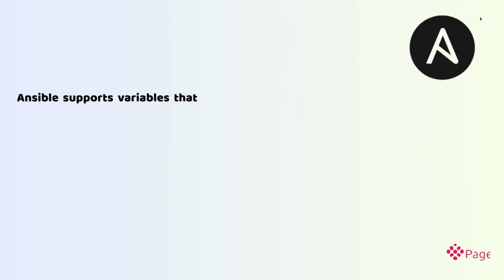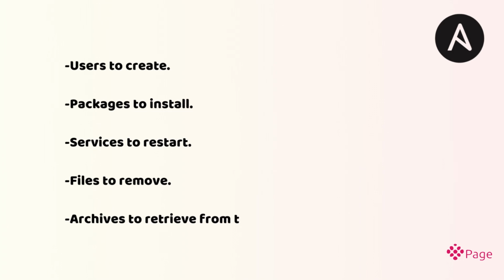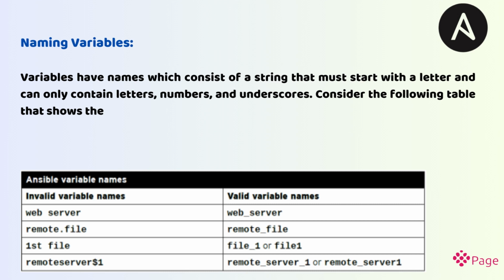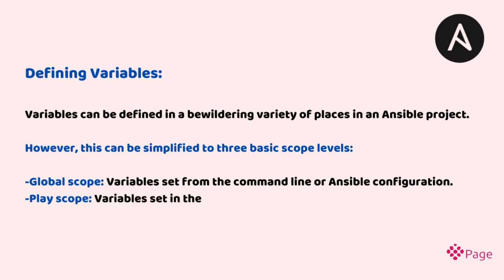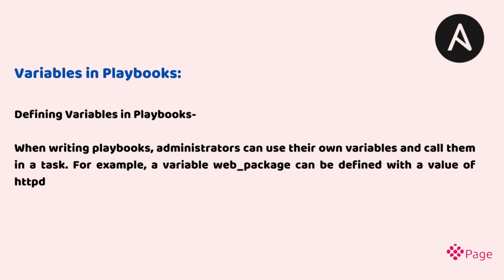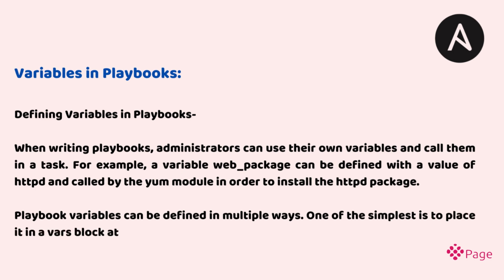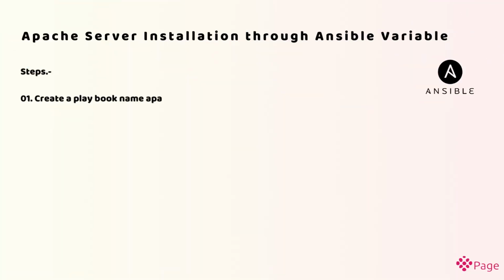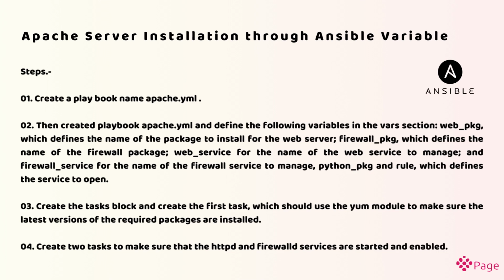Ansible Variables, Inclusion & Facts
✔ Introduction to Ansible Variables
✔ Naming Variables
✔ Defining Variables
✔ Variables in Playbooks
✔ Host Variables and Group Variables
✔ Ansible Inclusion
✔ Ansible Facts

✔ Best Pricing.
✔ Award-Winning